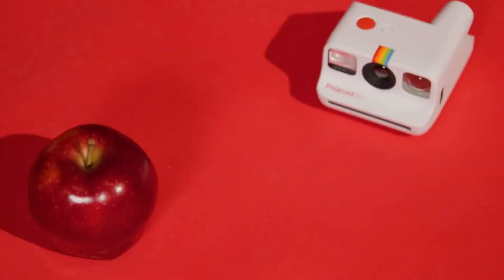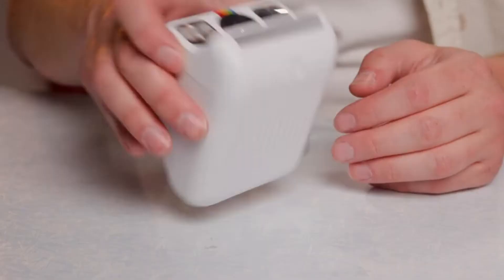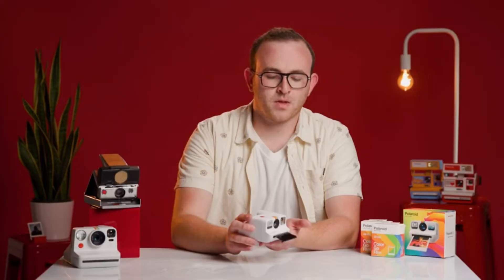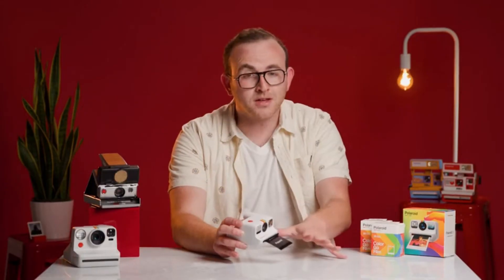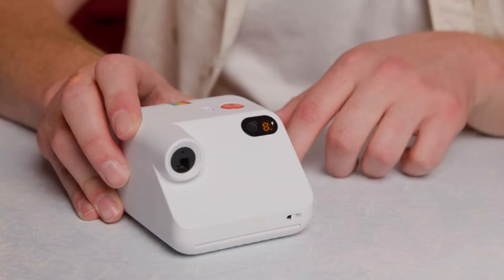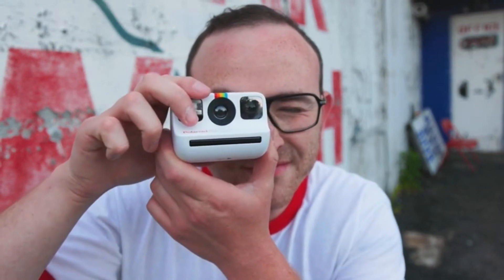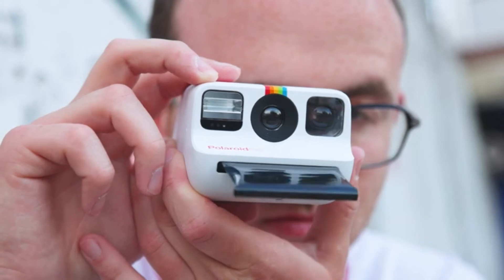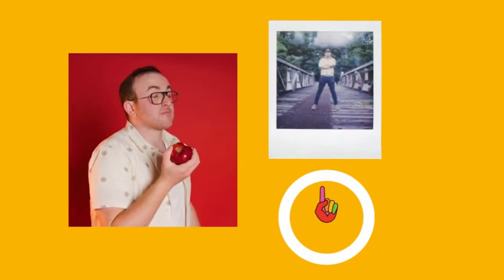✅Polaroid Go Instant Film Camera Review. How to use the Polaroid Go camera. [TOP NEW SMART GADGETS ]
Polaroid Go Instant Film Camera Review. How to use the Polaroid Go camera.
Polaroid Go Instant Mini Camera (9035)

Polaroid Originals Now I-Type Instant Camera - White (9027)

Kodak Step Camera Instant Camera with 10MP Image Sensor, ZINK Zero Ink Technology, Classic Viewfinder,

In this video, we listed the Best Polaroid Go Instant Film Camera that are available on the market for their true quality, actually, I tried to make the list based on their popularity quality-price durability user opinions and more.